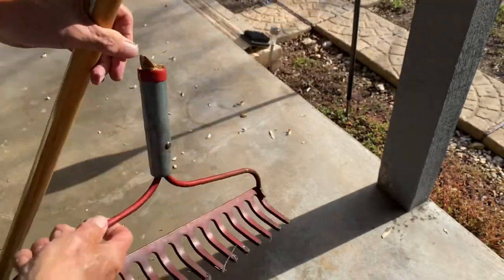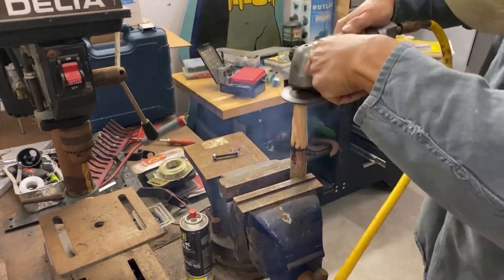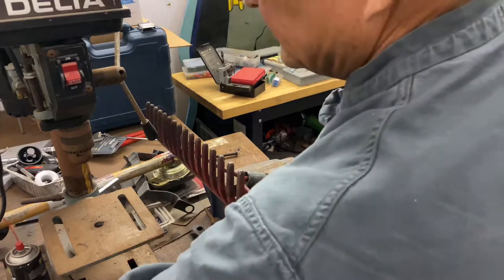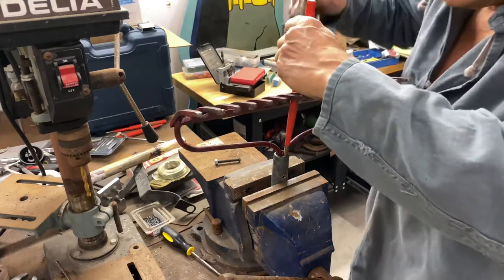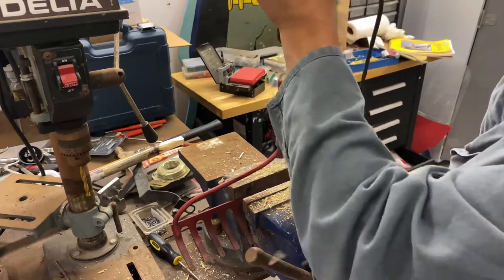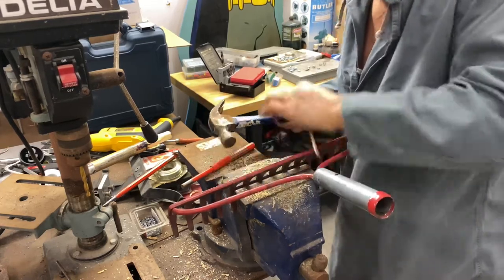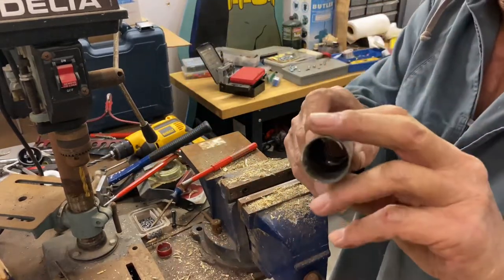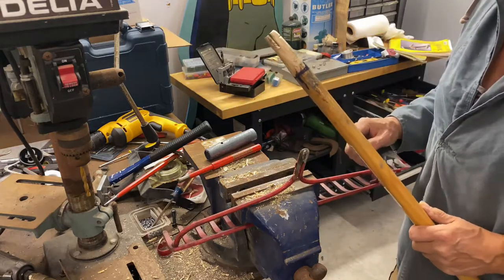Repairing a Broken Rake